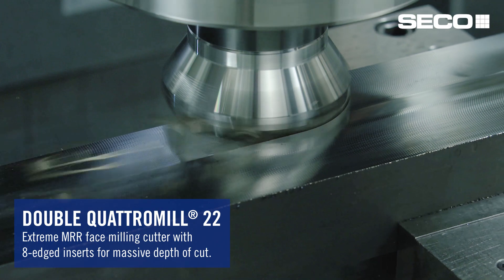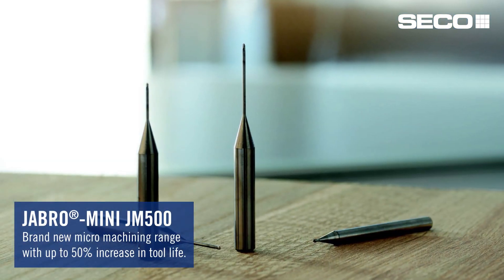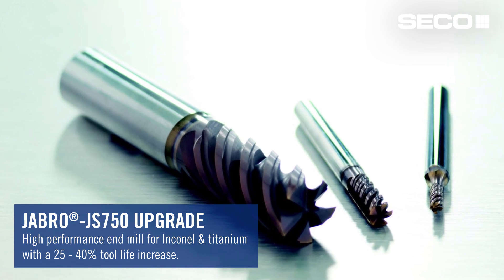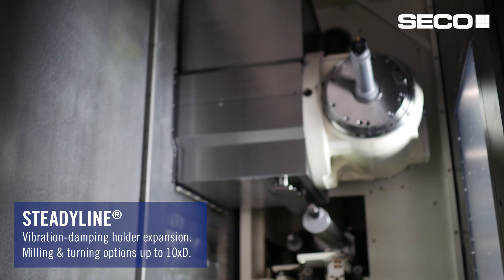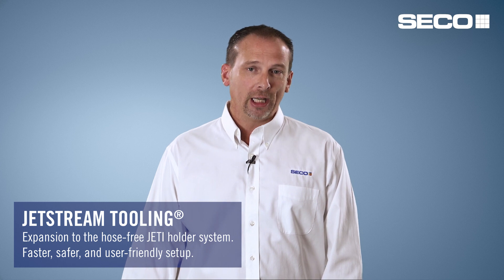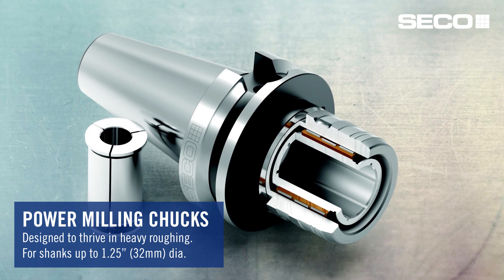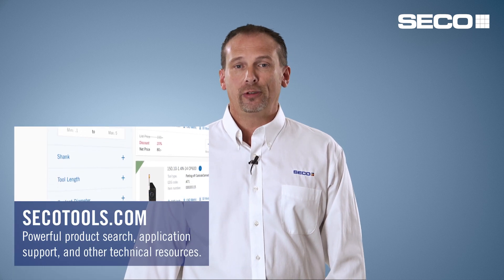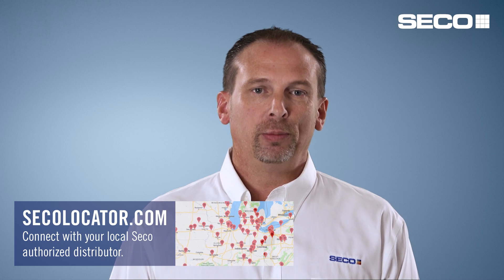2018.2 Product Launch Introduction | Seco Tools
Discover the technology you need to optimize part production with machining techniques such as micromilling, hardturning and full-profile threading. With our 2018.2 Product Launch, we’re releasing new innovations in the areas of insert grades and geometries, face mills, tools that incorporate high-pressure coolant and milling tool holders. All this and our outstanding global support network is yours from Seco.